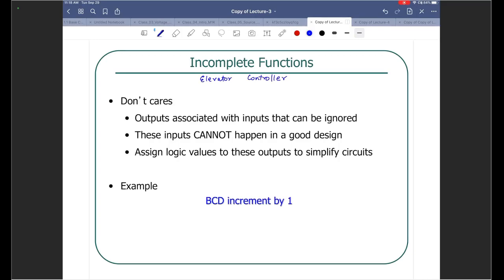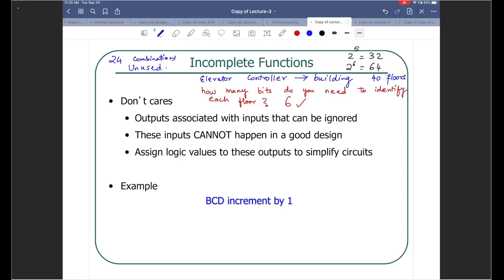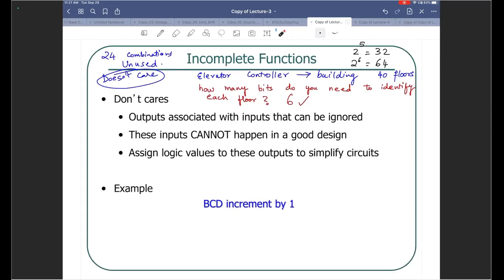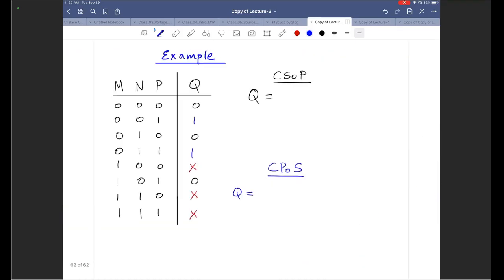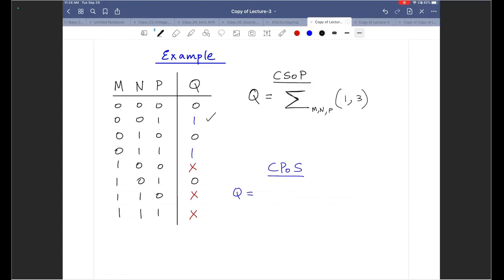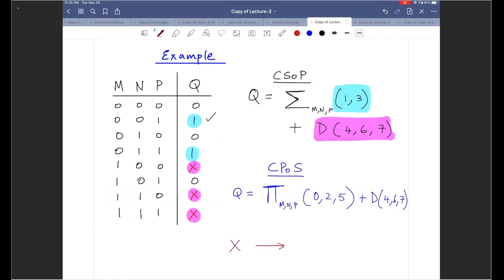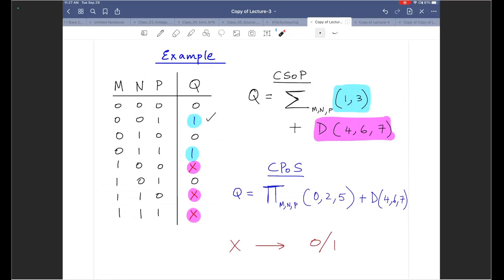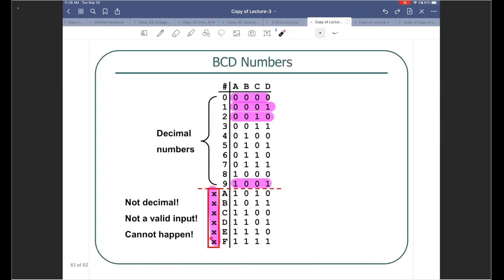ECSE 2610 - CoCO Lecture 3.4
Don't Care conditions